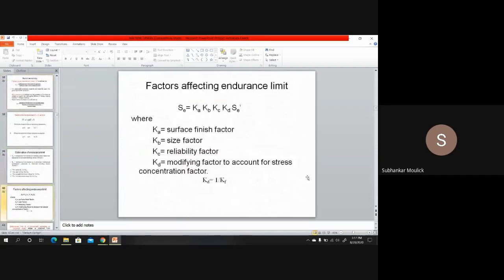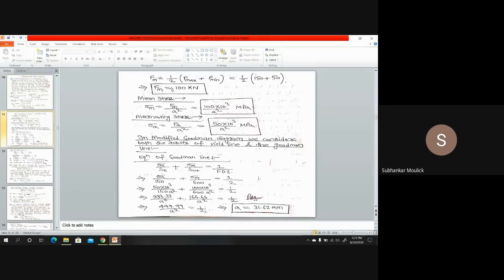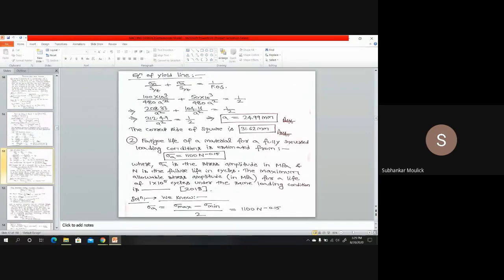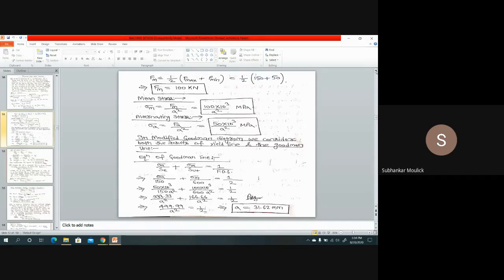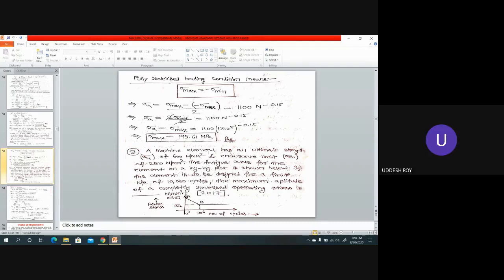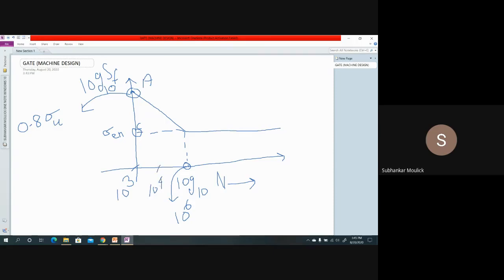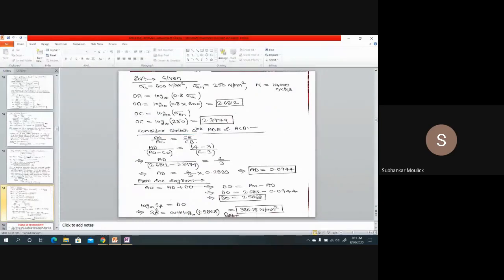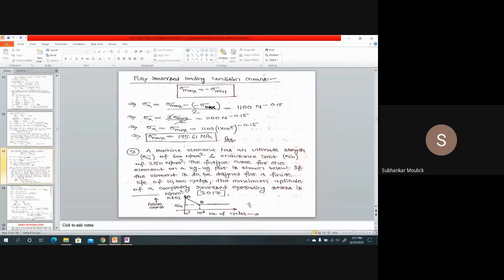GATE LECTURE-7 (MACHINE DESIGN)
GATE LECTURE SERIES OF MECHANICAL ENGINEERING